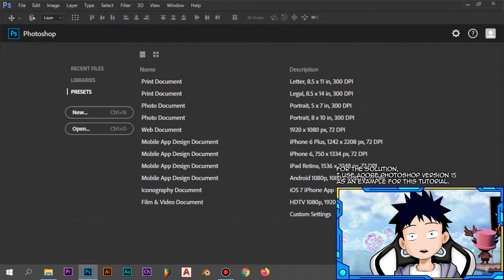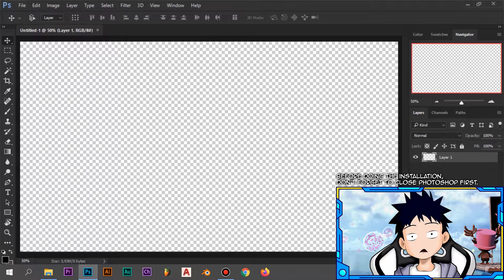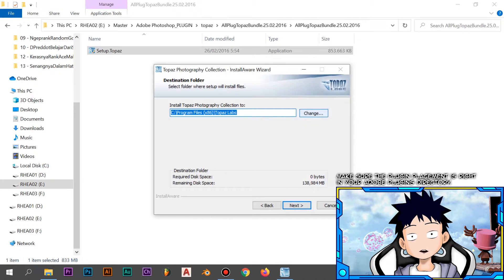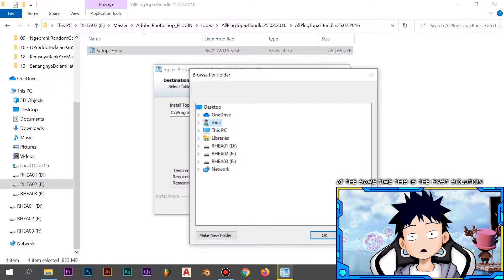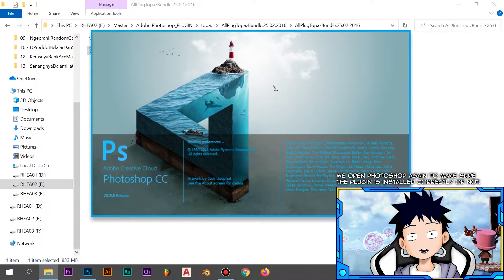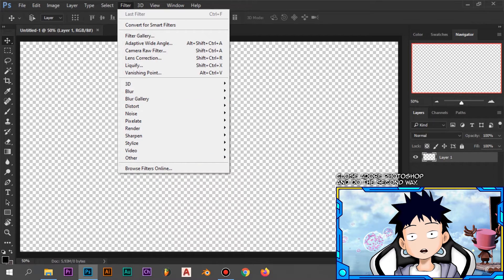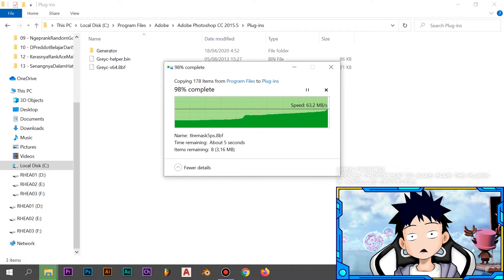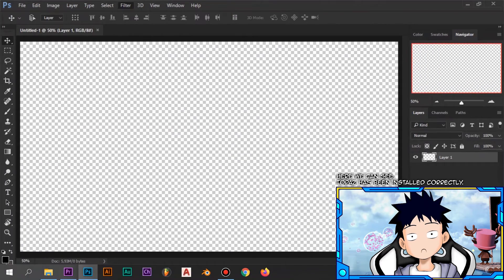Topaz and Other Plugins do not Exist After Being Installed in Photoshop and Other Adobe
Have you ever installed a plugin or a third party application such as Topaz in Adobe Photoshop, but after installing it, the plugin is not in the filter list?
This also often happens to software or other applications from Adobe such as Adobe Premiere Pro, Adobe After Effects, Adobe Audition, Adobe Illustrator, etc.
Here we try to provide solutions with steps that are easy and fast, where there will be two solutions in the video that we show.